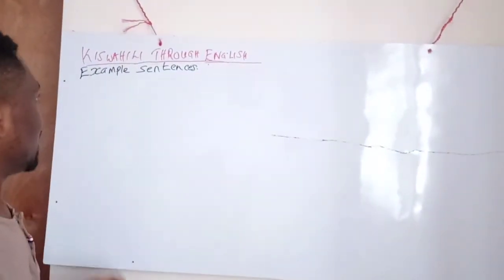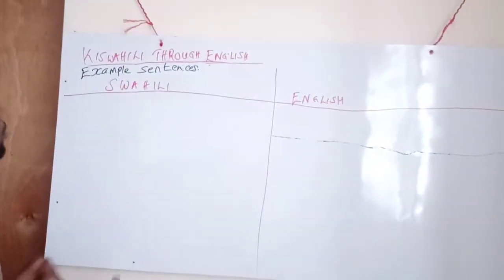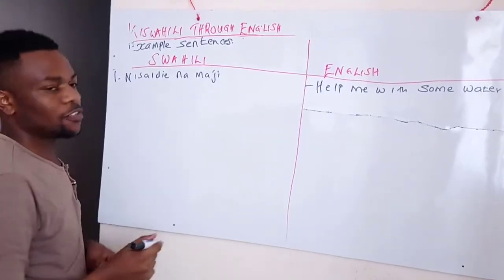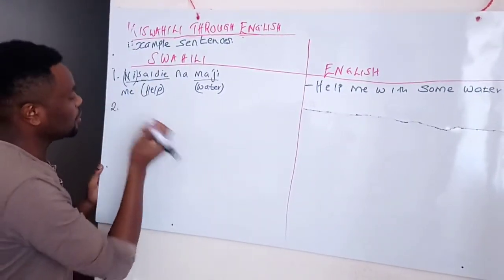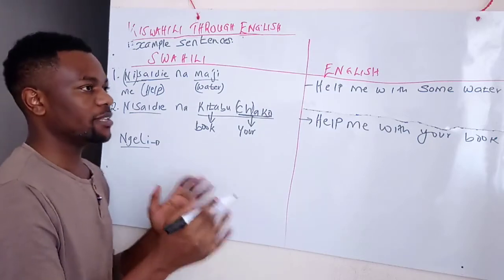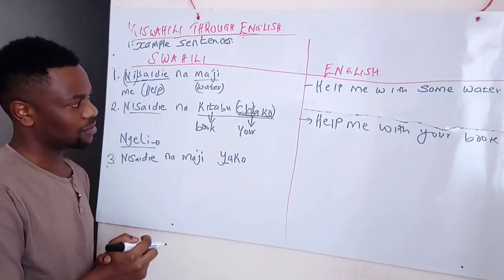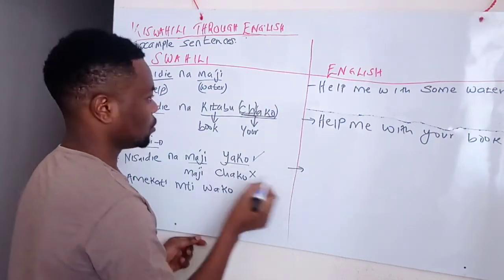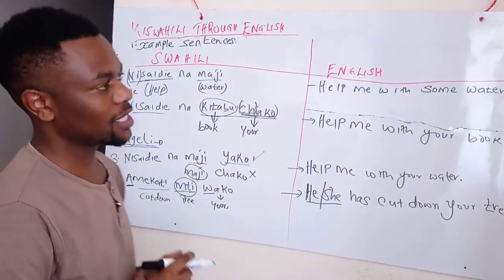Learn Swahili Basics Lesson 3 part 1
Swahili English Lessons